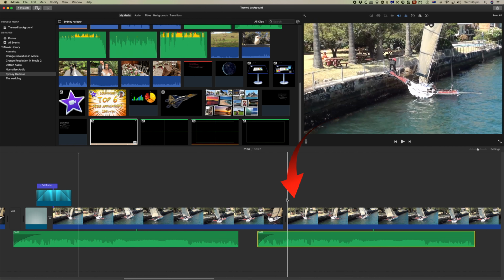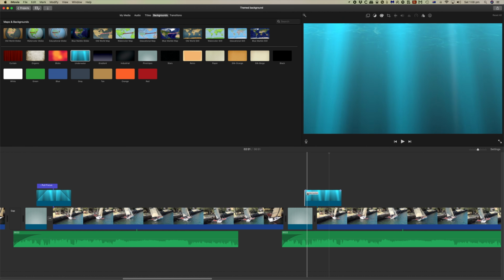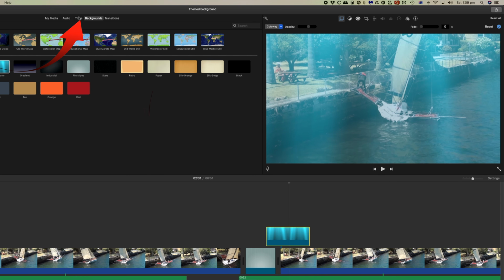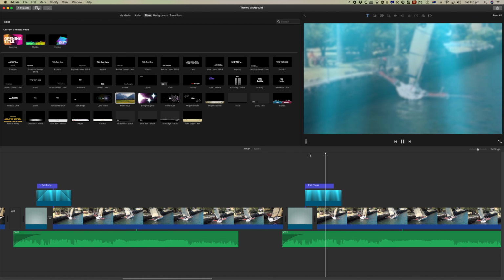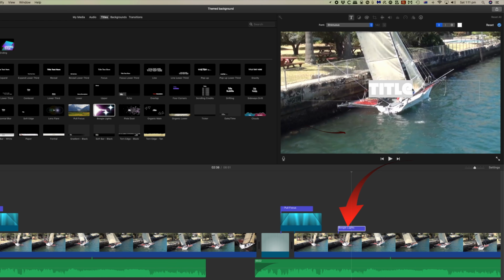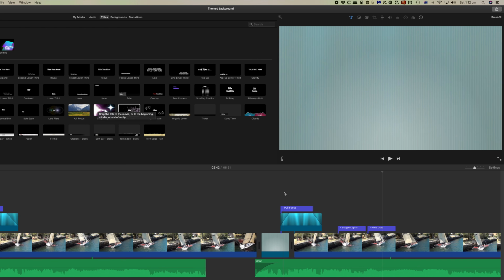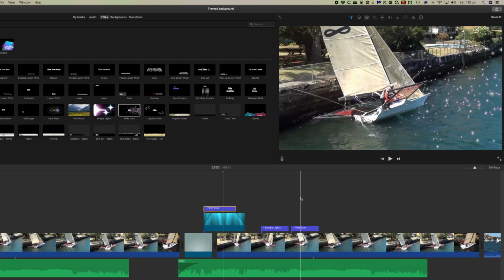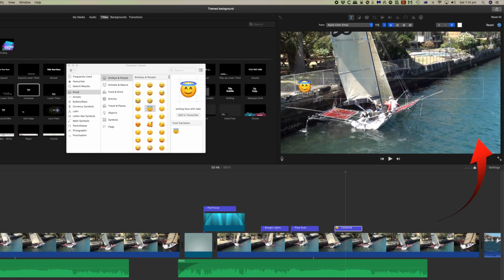Add Extra Effects to iMovie 10.2 for free.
In this video I want to show you a hidden trick on how to use the standard titles and backgrounds to give your videos some WOW factor.

TIMESTAMPS: ⏰
Beginning: 0:00
Remove part of the audio: 0:24
Reduce Audio levels: 0:39
Modify Duration of Freeze frame: 1:12
Fill Gaps in the Audio: 2:25

I'm Bruce Macbryde and my aim is to increase your knowledge and speed up your workflow in iMovie. 👨‍💻

These YouTube tutorials are great for learning iMovie, but when you have questions they don’t always get answered in a prerecorded tutorial. Save time searching through Youtube and instantly answer your questions with personal tuition - I’ll show you, on your computer.